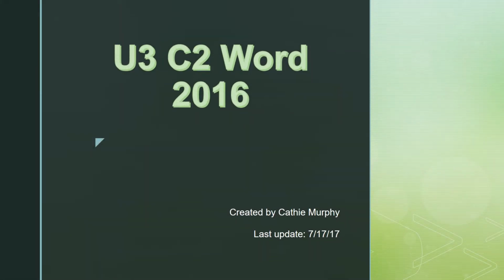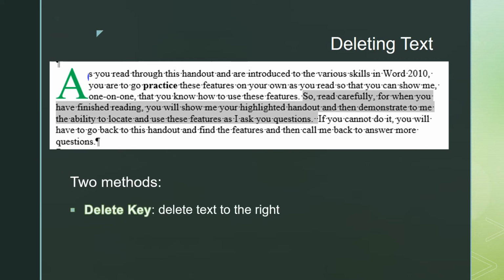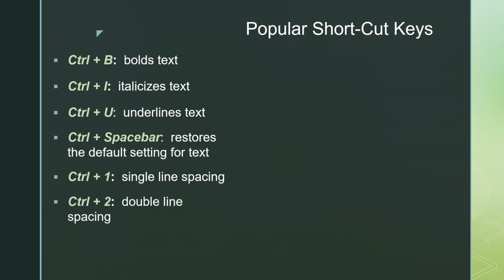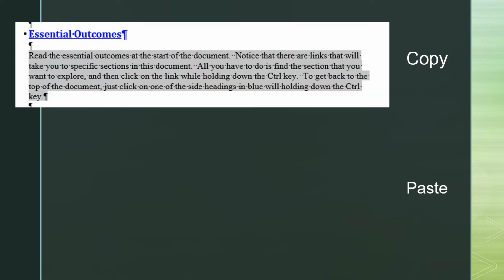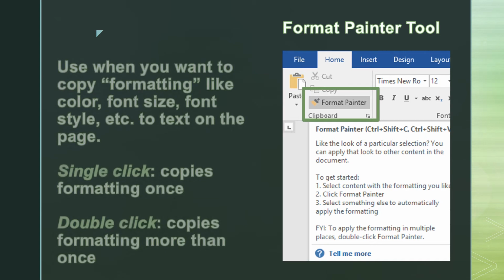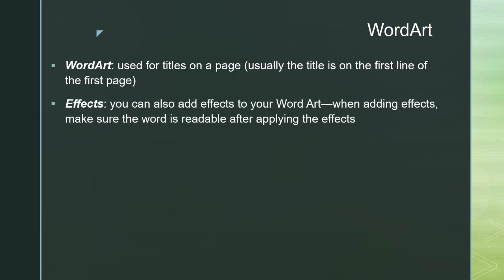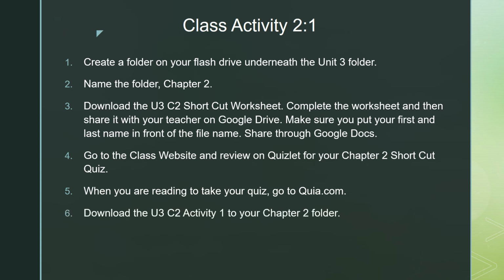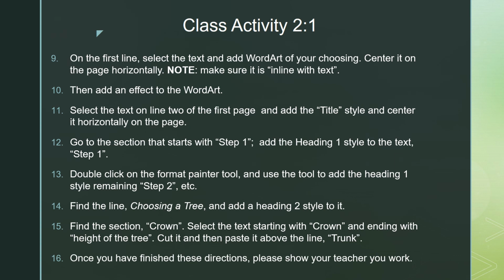U3 C2 Word 2016 Part 1